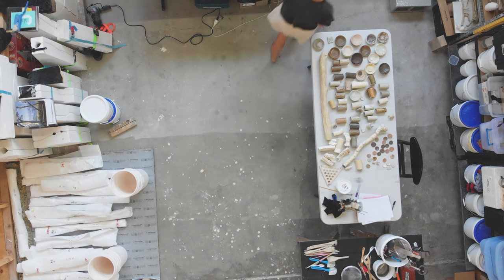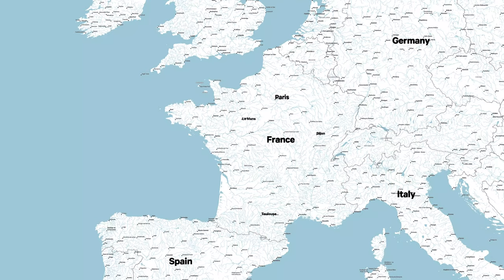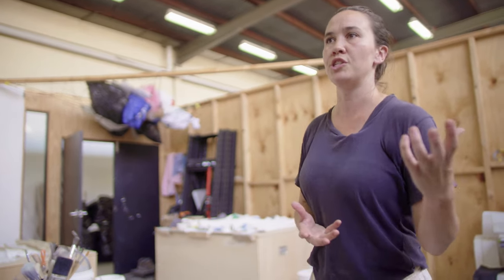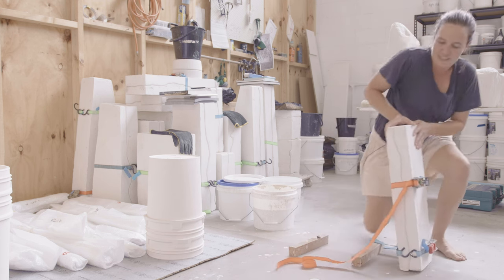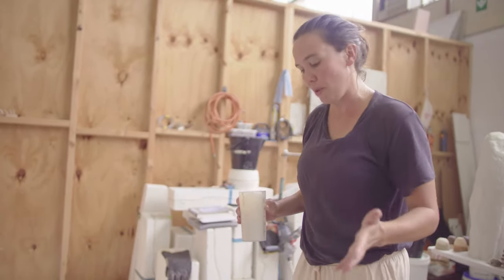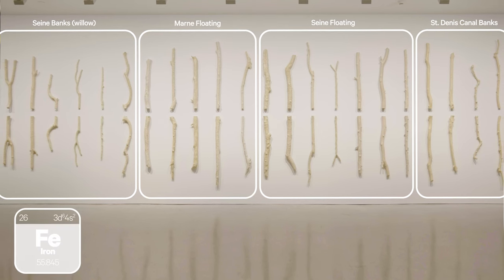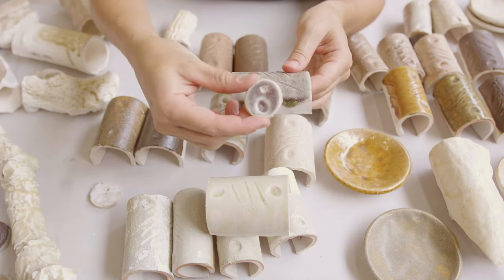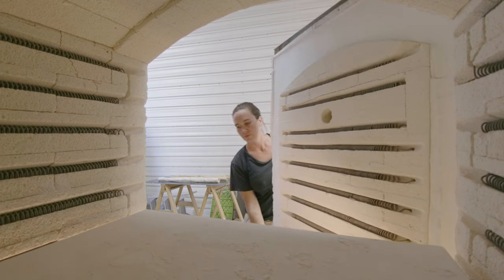From Ash to Glaze | Yasmin Smith | Seine River Basin, 2019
Filmed at the Paramatta Artists' Studios in Rydalmere, New South Wales, Yasmin Smith shares the thinking and process behind her installation 'Seine River Basin' (2019) in the MCA Collection, which was commissioned for 'Cosmopolis #2: Rethinking the Human' at the Centre Pompidou. Smith’s work reveals the unique chemical traces in the environment through sculptural forms that reflect the history, ecology and geology of specific sites.

For 'Seine River Basin', she made moulds out of tree branches collected from the River Seine, River Marne and Saint-Denis Canal, to produce ceramic replicas, each applied with glazes made from the ashes of the particular wood. The varying wood ash glazes and the colours and finishes they produce represent the range of different elements in the landscape – some naturally occurring, others introduced into the environment through human, industrial and cultural activity. Presented as part of the exhibition 'MCA Collection: Perspectives on place'.